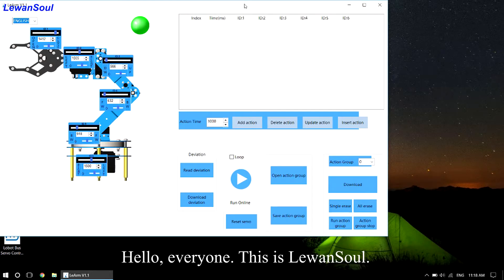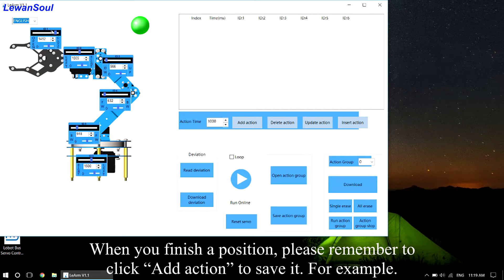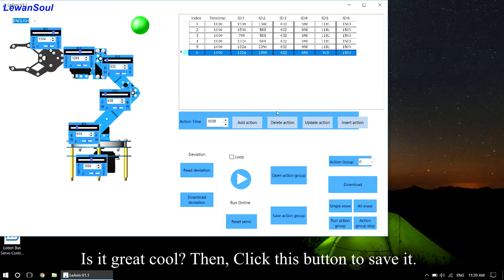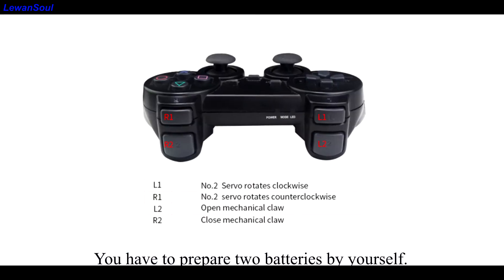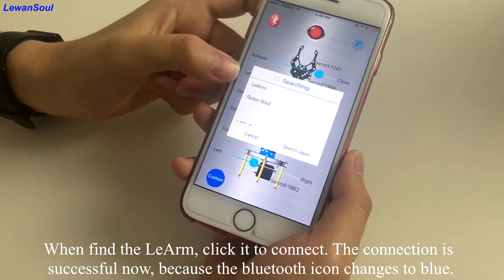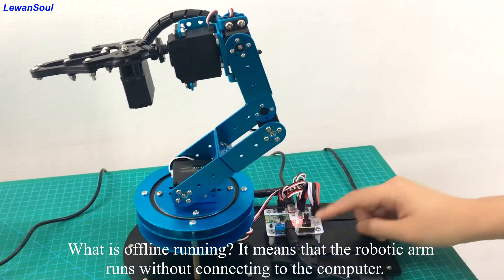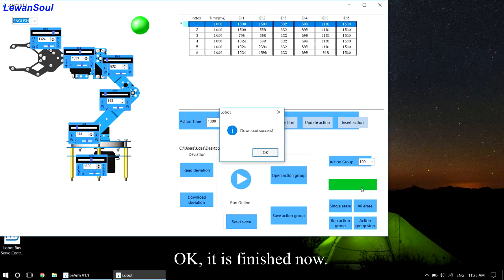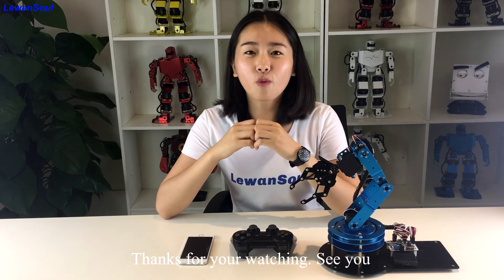Episode 10 Review of robotic arm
How to use the PC software to make up robotic arm’s action group. Control the robotic arm with mobile phone APP and wireless handle. Show you what is offline running and how to operate this function.